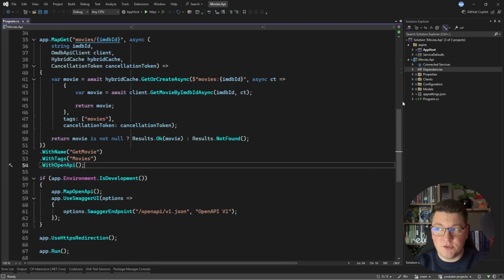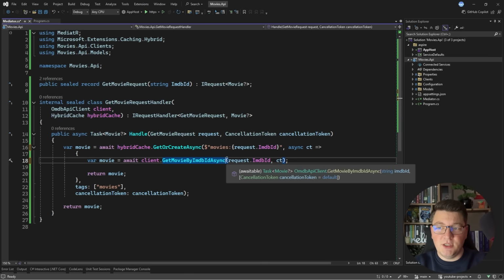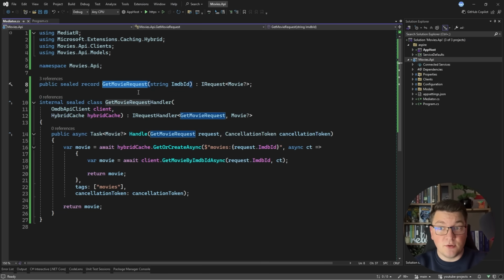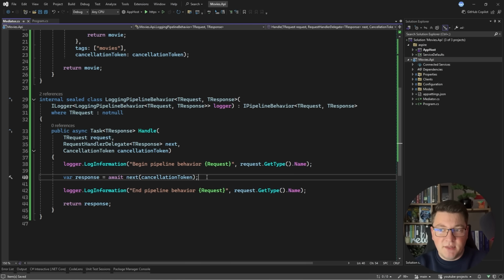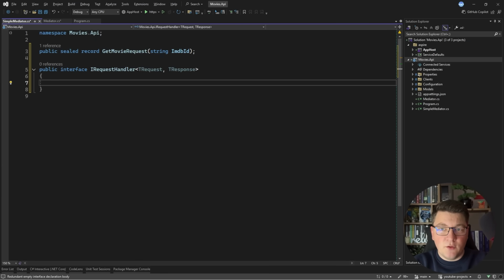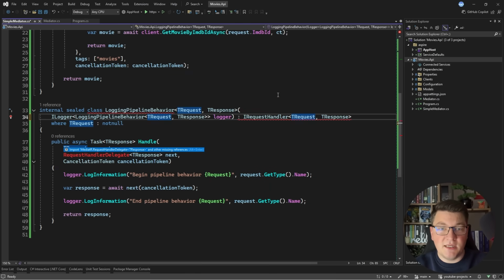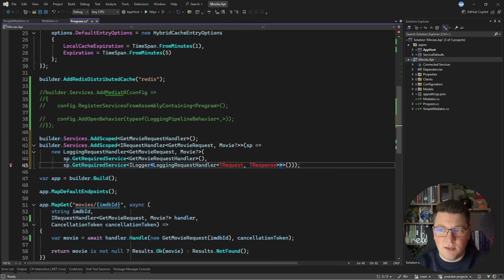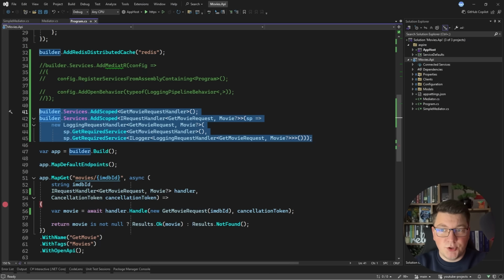MediatR Going Commercial - Here's How You Can Build Your Own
In this video, I discuss the recent announcement that MediatR and AutoMapper are going commercial and demonstrate how to create a simple alternative to MediatR using basic abstractions and dependency injection.

What you'll learn:
- The impact of MediatR going commercial (starting with version 13)
- How to use MediatR's core functionality (IRequest, IRequestHandler, IPipelineBehavior)
- Step-by-step implementation of a simple MediatR alternative
- How to implement request handlers and decorators with dependency injection
- Comparing both approaches and their trade-offs

I first demonstrate how MediatR works with a practical example using a movie request handler, then show how to build a similar system from scratch without relying on the MediatR package. The simple alternative provides direct handler referencing without the indirection MediatR uses, while still supporting most of the same functionality.

MediatR and MassTransit Going Commercial: What This Means For You

Chapters
0:00 MediatR going commercial
0:50 Using MediatR (wait, what?)
5:21 Building your own MediatR